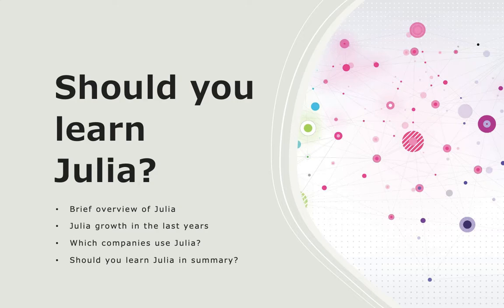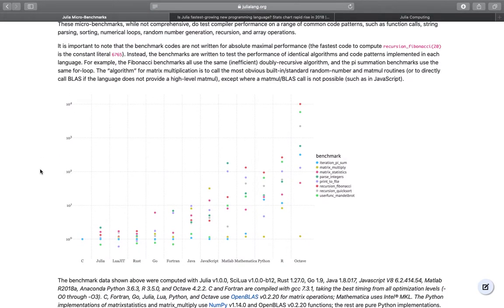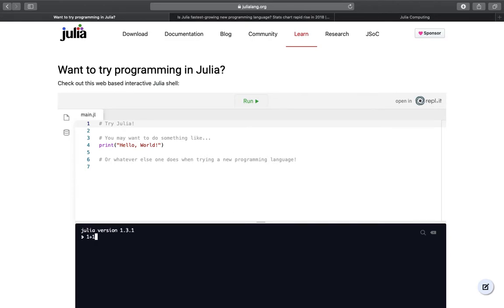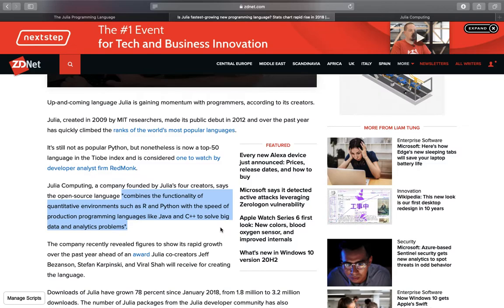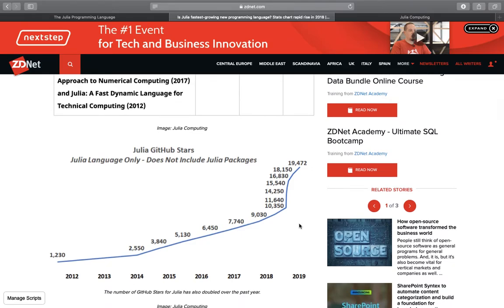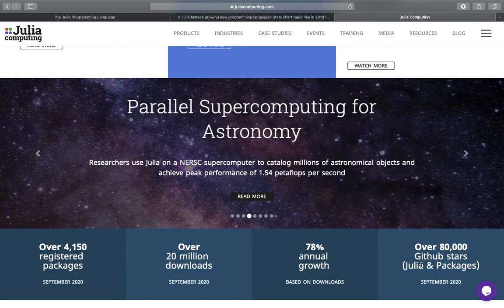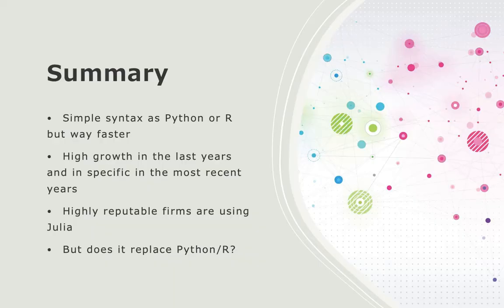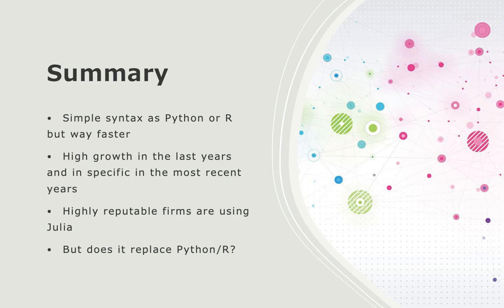Should you learn Julia?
This video is briefly introducing the Julia programming language, discusses it's growth in the last years, gives an overview of practical applications and also discusses with it is a replacement for Python or R in the field of Data Science / Machine Learning.